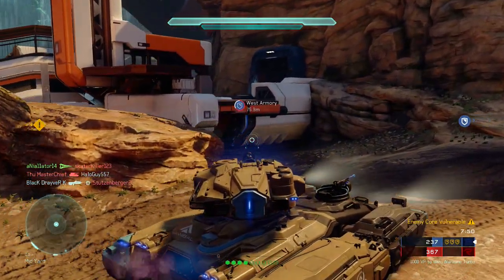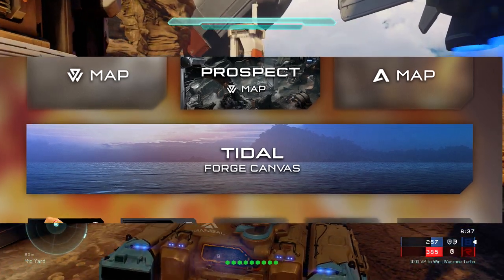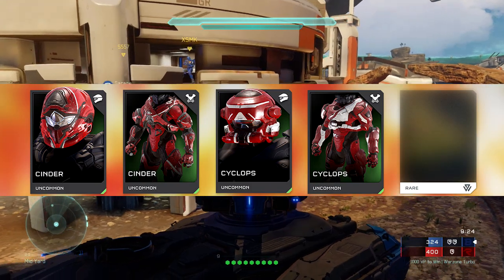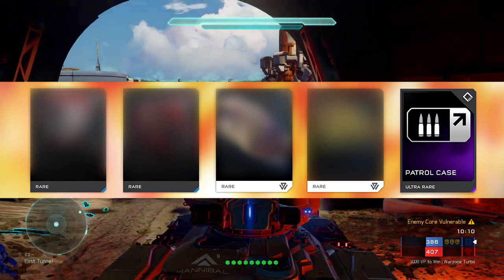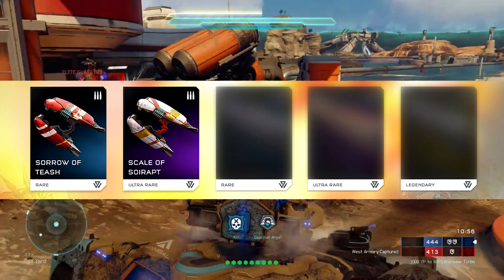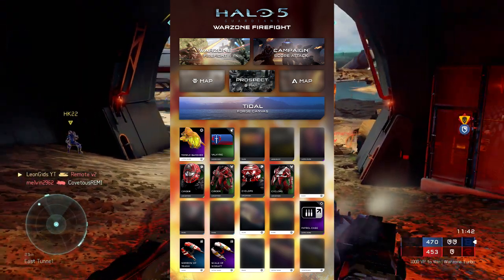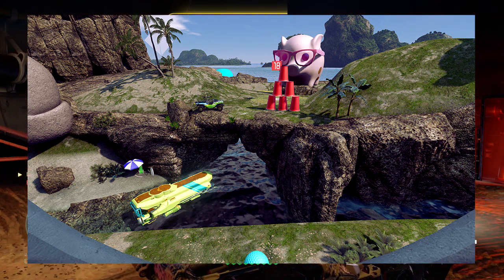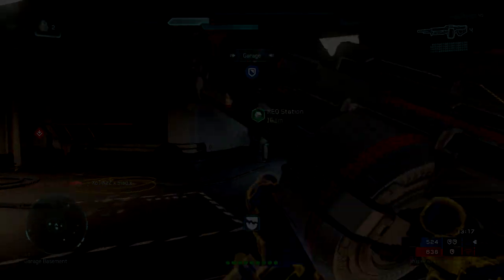Warzone Firefight REQ Sheet Teaser! (NEW MAPS, GAME MODES, FORGE CANVAS, WEAPONS, AND MORE!) Halo 5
Please Be aware that it's 8 in the morning when I made this video :)

If you've made it this far down, congratulations, you've earned yourself a unique comment you can post, I will sub to you if I see this, this comment is,  WHAT HAPPENED TO WHEN LLAMAS RULED THE INTERNET?!